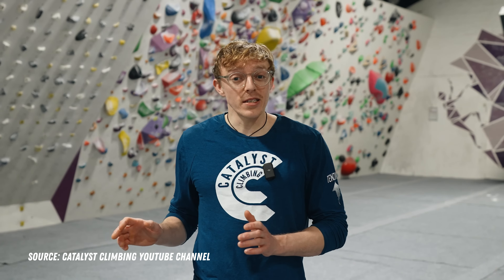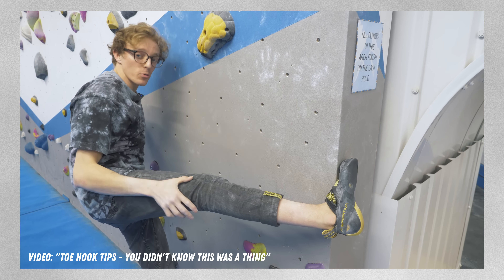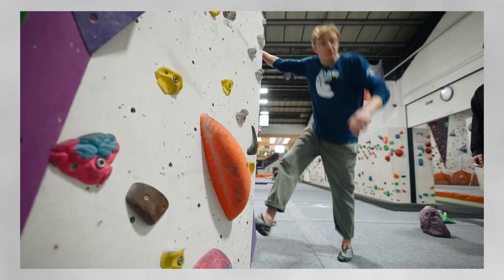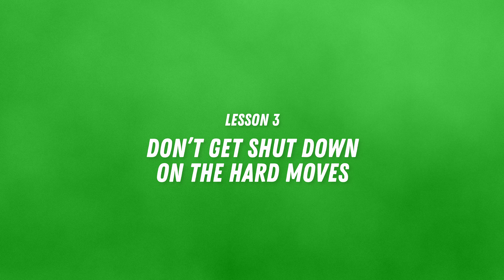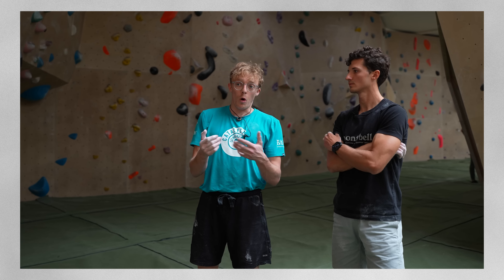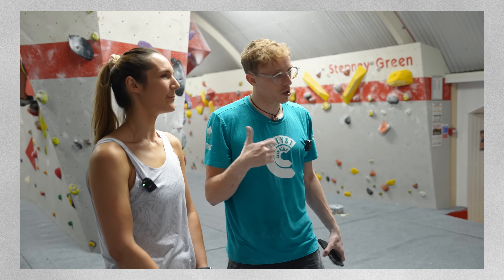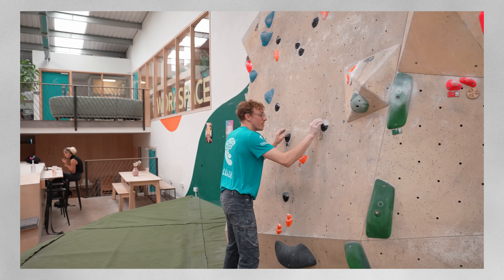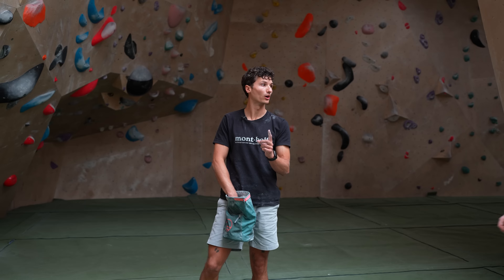5 Lessons I Learnt From Climbing Coach Louis Parkinson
Are you looking to level up your climbing game? Join me as I dive into five transformative lessons from @CatalystClimbing head coach Louis Parkinson, a master of movement and mindset.

Whether you're working on toe hooks, refining your technique on steep terrain, or building a more focused and resilient climbing mindset, Louis’ coaching insights are game-changing. In this video, I cover five lessons I've picked up from watching Captain Cutloose at work online.

1. Toe Hooking Technique
Learn how leaning away from a hold and placing a toe hook closer to your shin maximizes tension and stability.

2. Anticipate Cutting Loose
Position your hips early to control swings and improve precision on dynamic, steep terrain.

3. Don’t Get Shut Down on First Moves
Skip impossible cruxes temporarily to explore and learn from the rest of the boulder problem.

4. Setting the Right Goals and Sticking to Them
Focus on having fun and learning rather than getting stuck on short-term frustrations.

5. One Touch Only Drill
An exercise to build precision, mindfulness, and efficiency by committing to each foot or finger placement.

Chapters:
0:00 Introduction
0:24 Lesson 1: Toe Hooking's Biomechanics
2:58 Lesson 2: Anticipate Cutting Loose
4:25 Lesson 3: Don't Get Shut Down on the Hard Moves
6:02 Lesson 4: Setting the Right Goals and Sticking to Them
7:31 Lesson 5: One-Touch-Only Drill
10:04 Call-To-Action